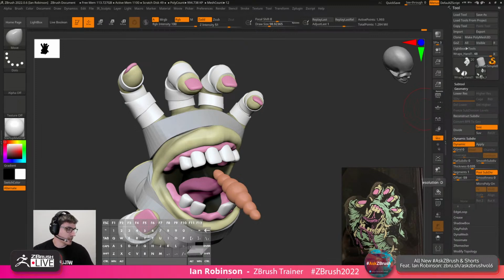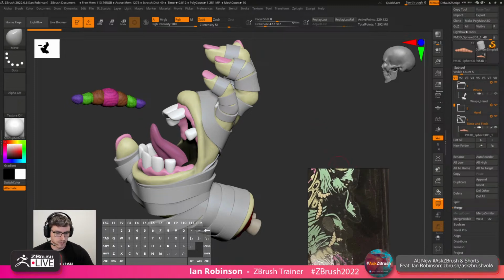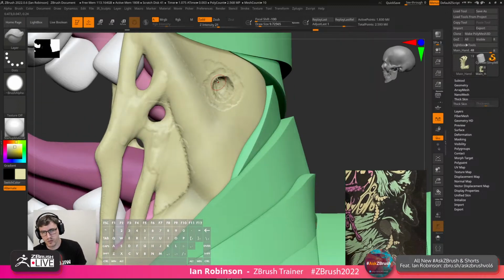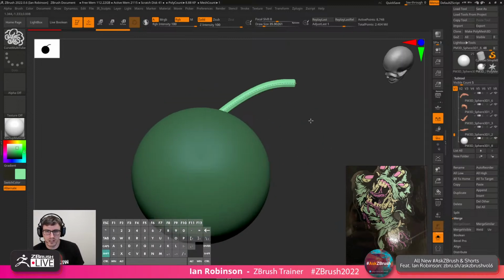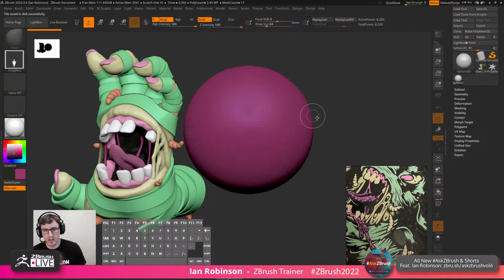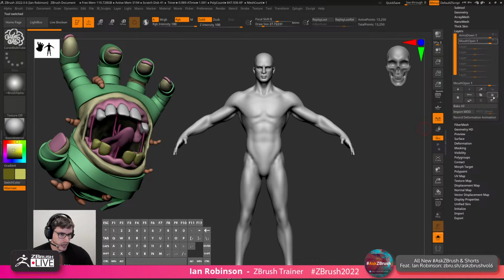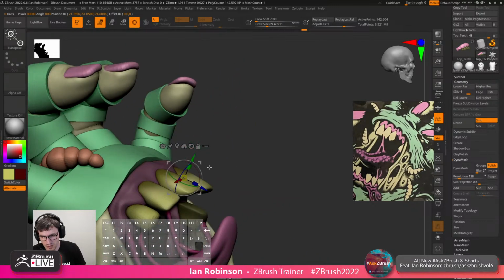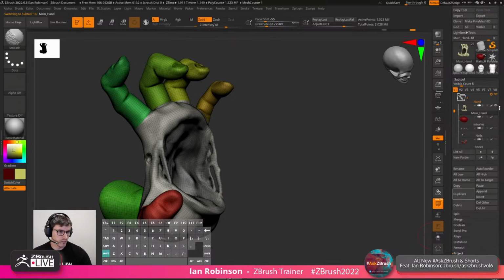Come See How It's Made with Ian Robinson - ZBrush 2022